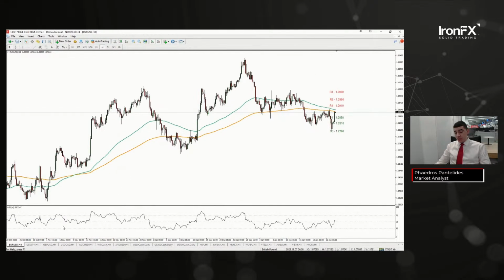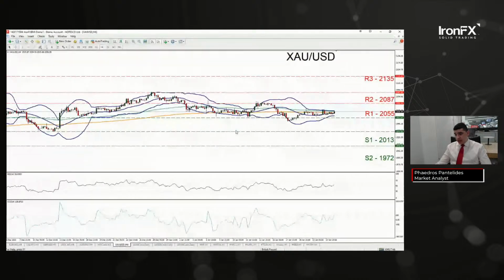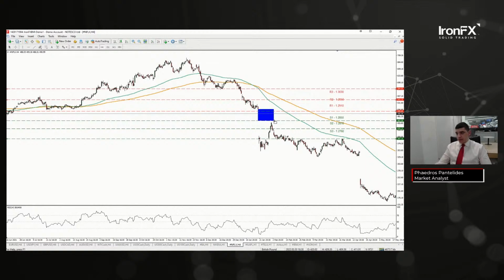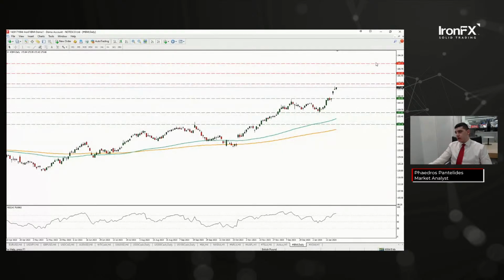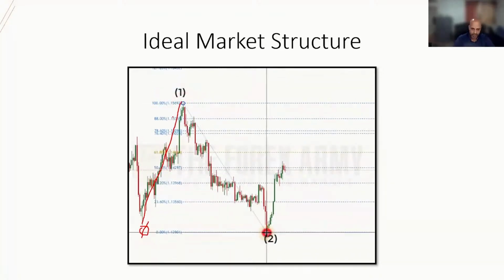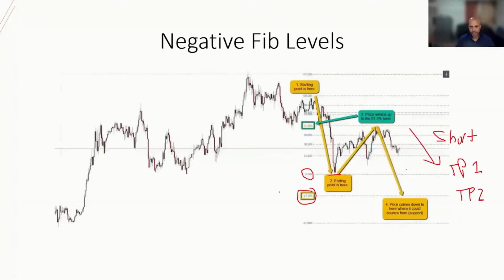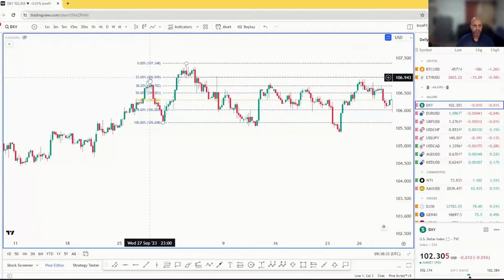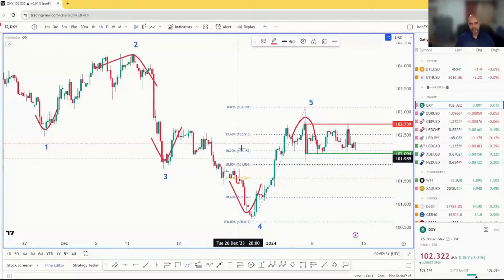IronFX Live TV - Wednesday 24 January